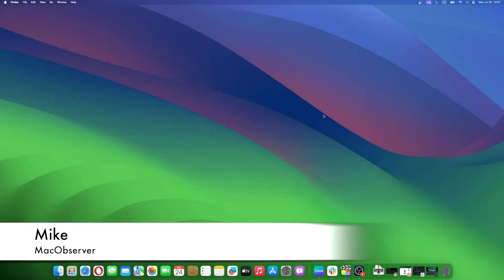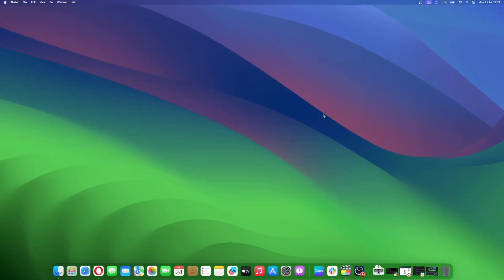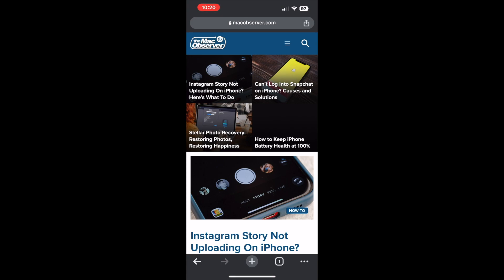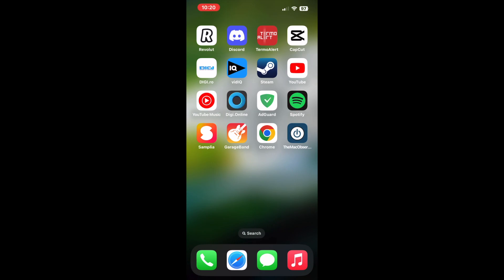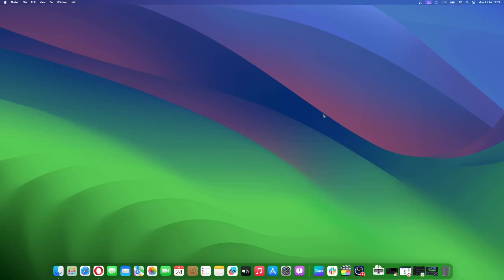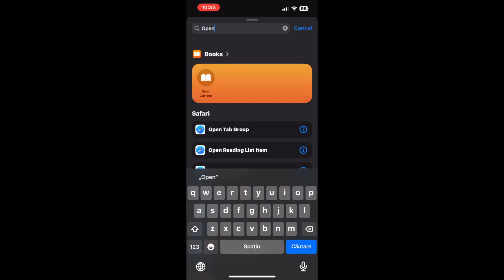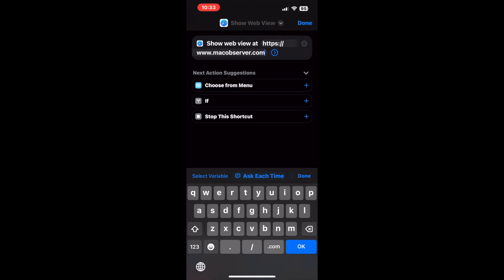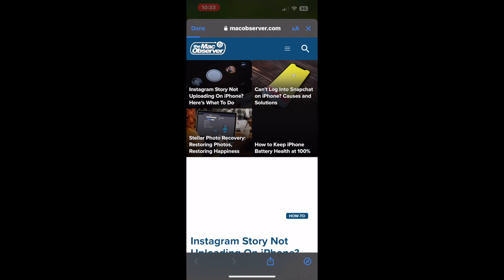How to Add a Google Chrome Web App to Your iPhone Home Screen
Looking for an easier way to access your favorite web apps on your iPhone? Our latest tutorial will guide you through the simple steps to add a Google Chrome web app to your iPhone Home Screen. It's like having an app, but without taking up a lot of space on your device!